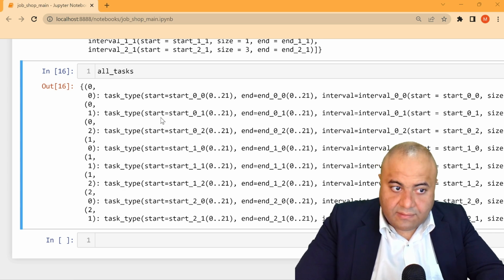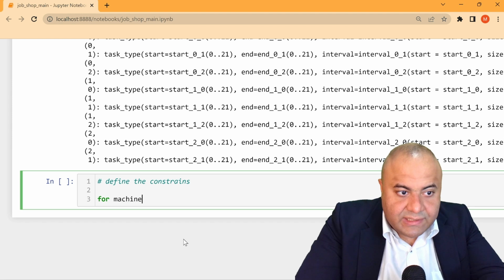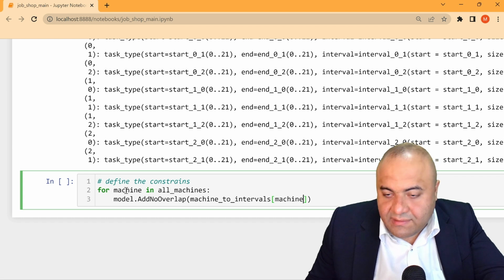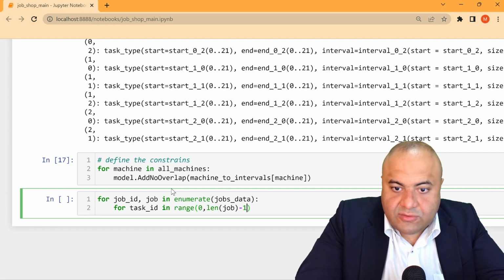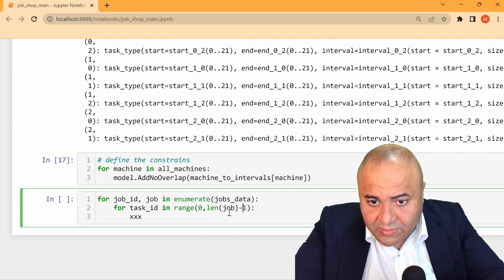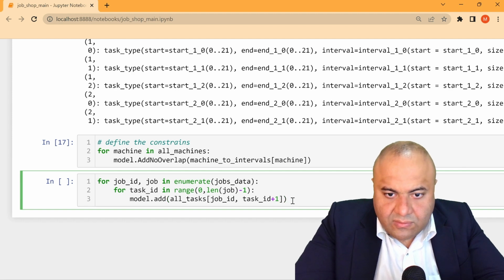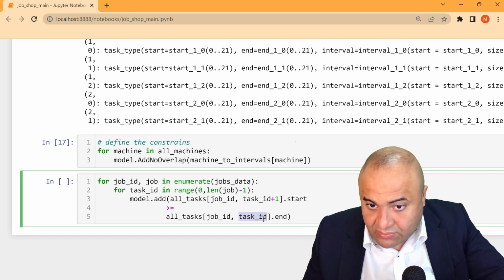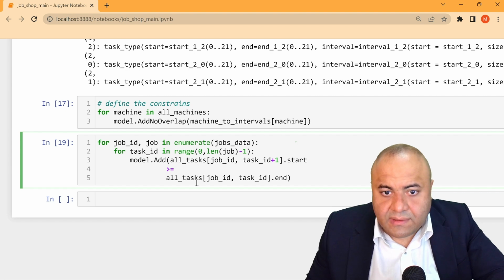Lec5: Optimization Constraints [Google OR-Tools]